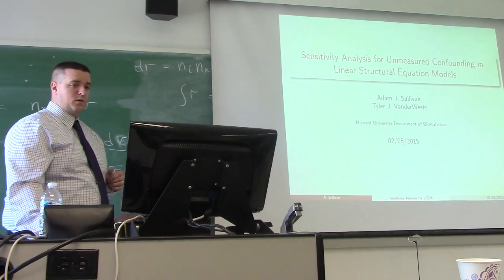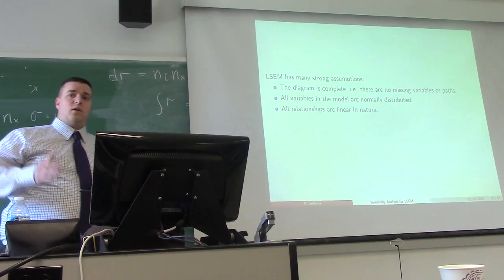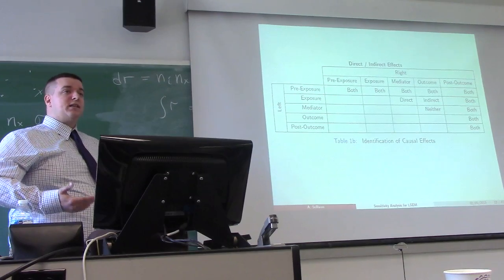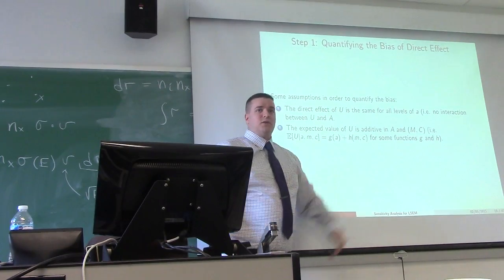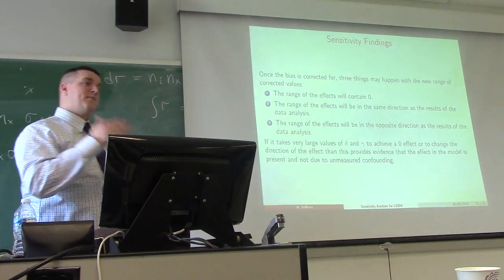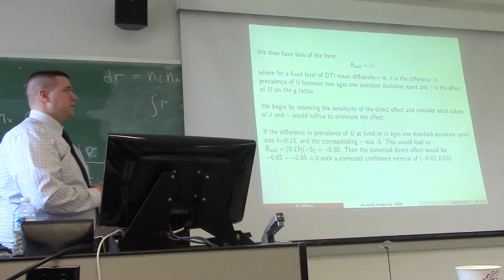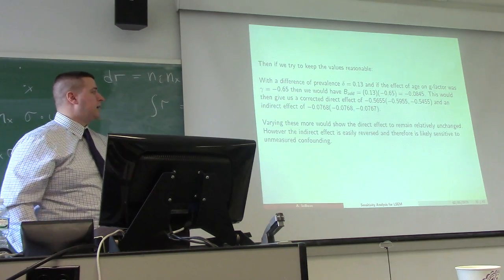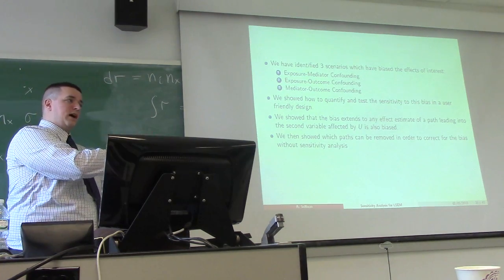Adam.Sullivan.3.18.2015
Dr. Adam Sullivan from Harvard on Sensitivity Analysis for Unmeasured Confounding in Linear Structural Equation Models